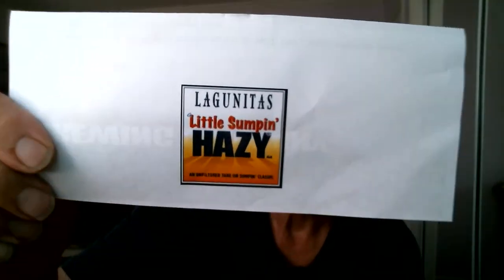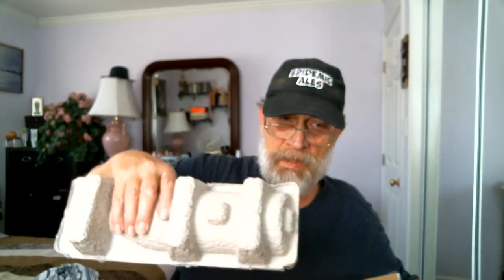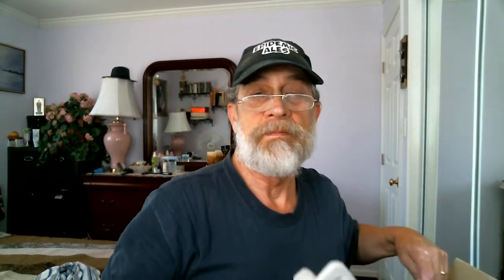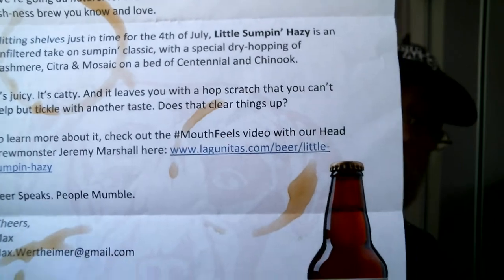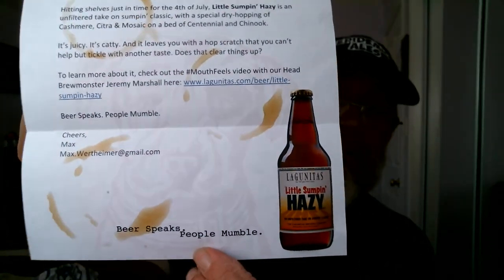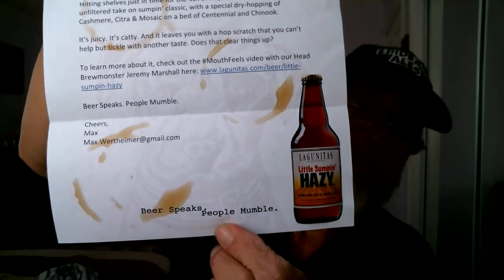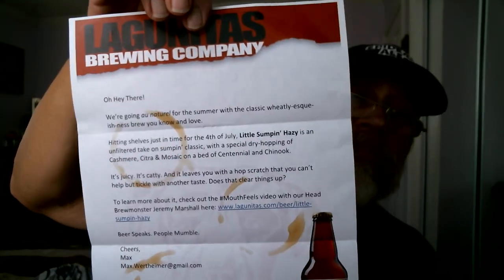ROB JOHN'S BEER MAIL#16 LAGUNITAS LITTLE SUMPIN' HAZY ALE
ENJOY ROB JOHN'S